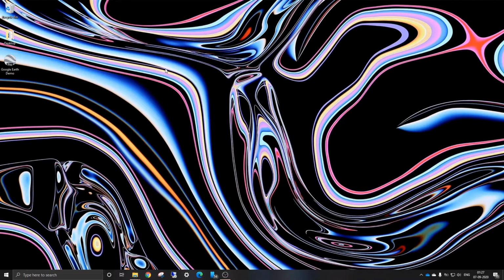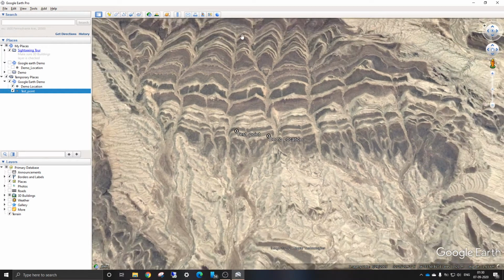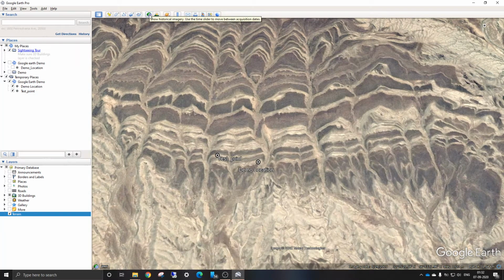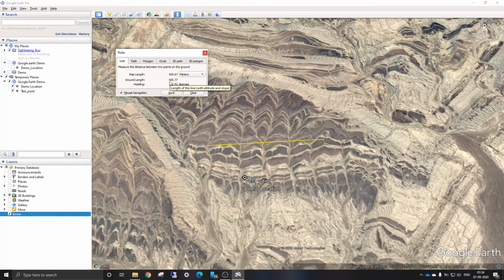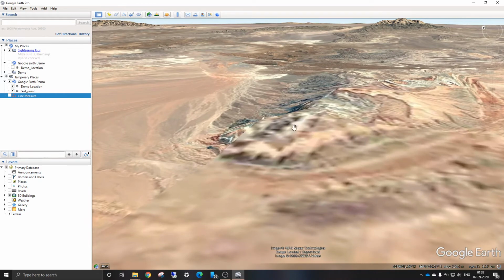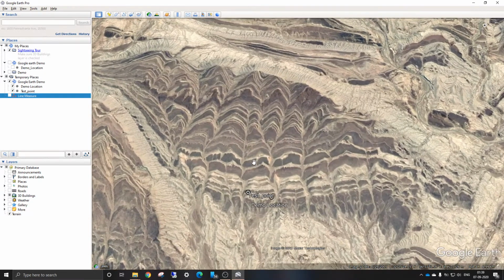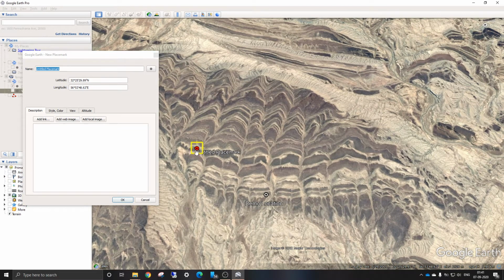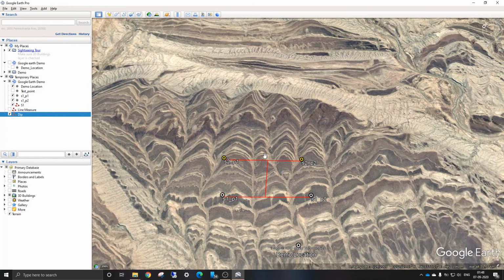Google Earth Demo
This is a demo video explaining the basics of Google earth Pro software. Please go through this video to complete your assignment and do share this with your fellow classmates.

Please Note there is a mistake in the demo video
At 14:00 While drawing the strike line you have to limit your observation within one litho unit or preferably choose two points lying at same same elevation and same litho-contact.
This is an essential condition while drawing strike line. So please take note of this.